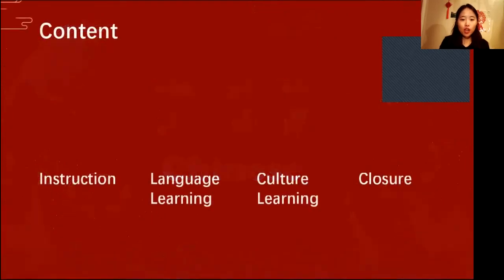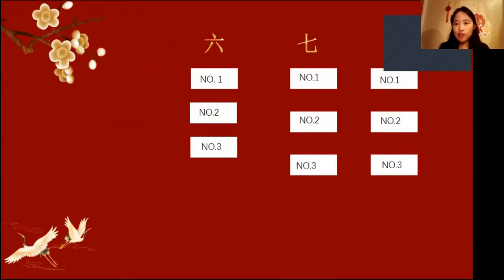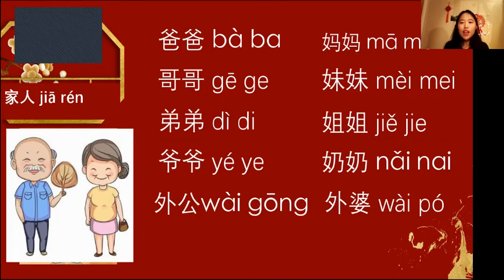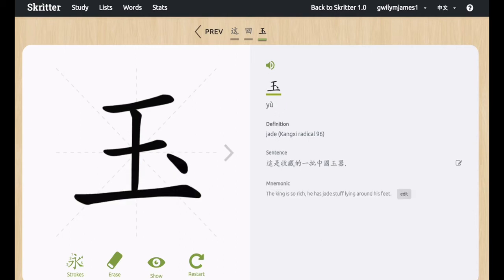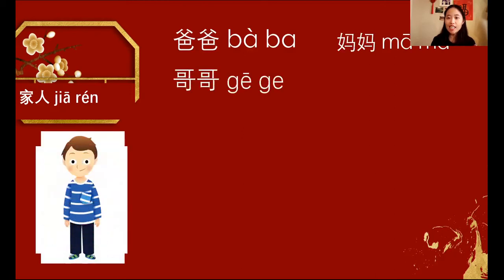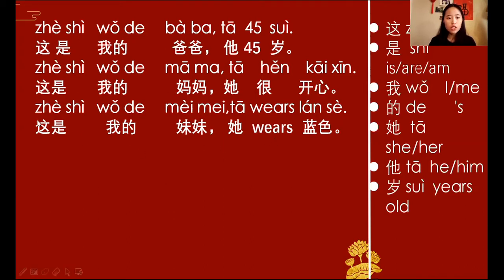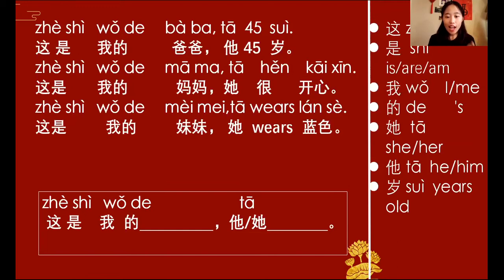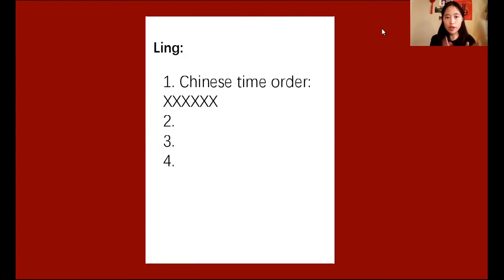Chinese family member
Chinese family member words learning